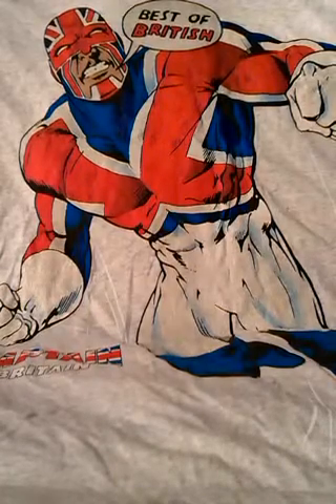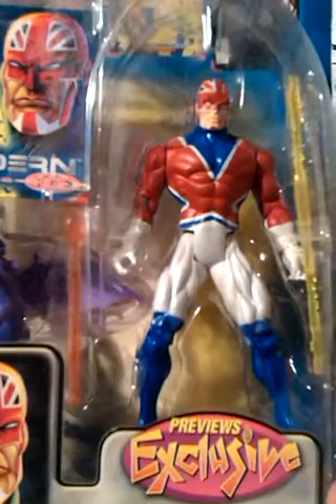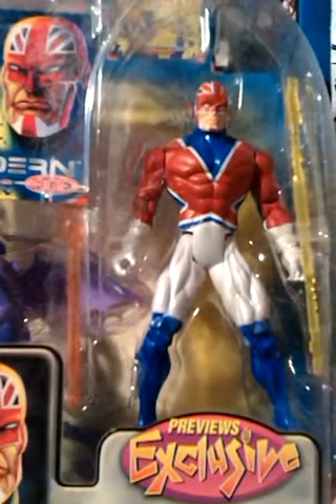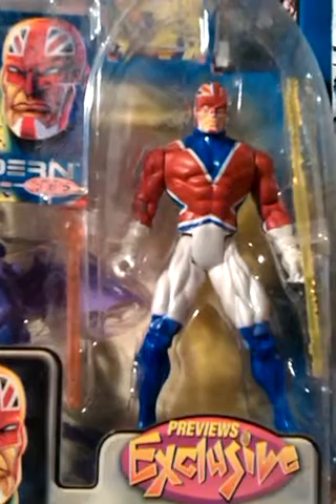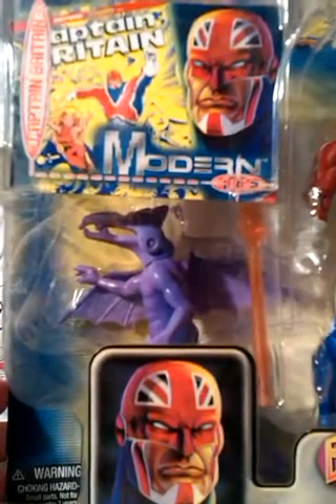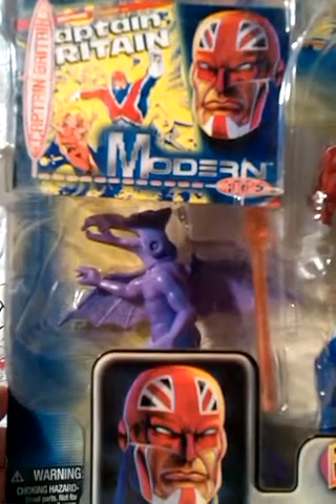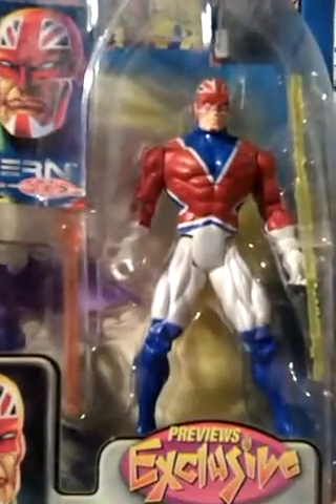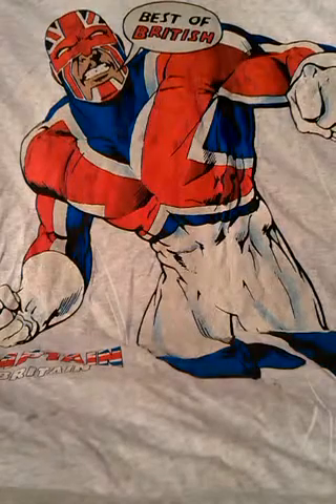A LOOK AT CAPTAIN BRITAIN FIGURE.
This is a look at an excellent version of a Captain Britain figure by Toybiz from 1999.